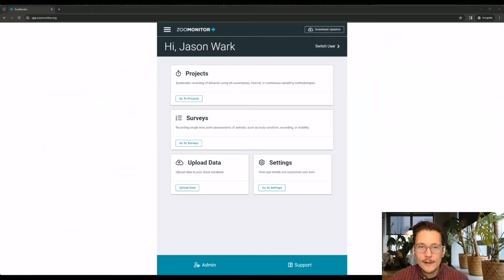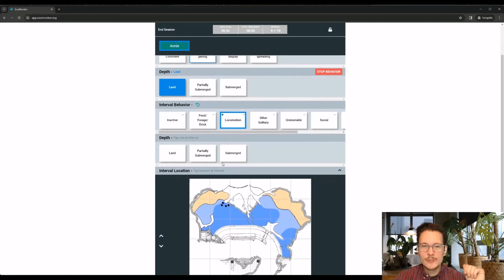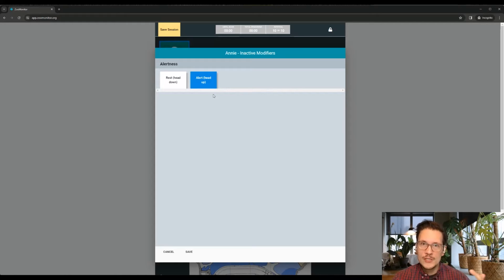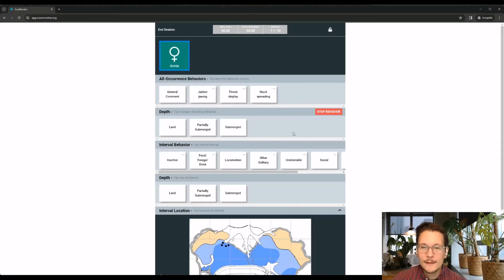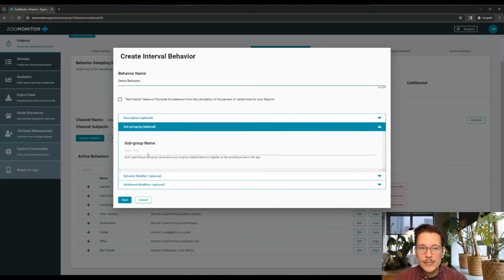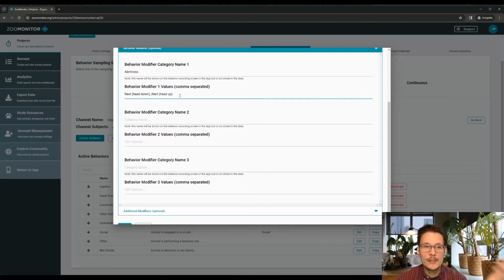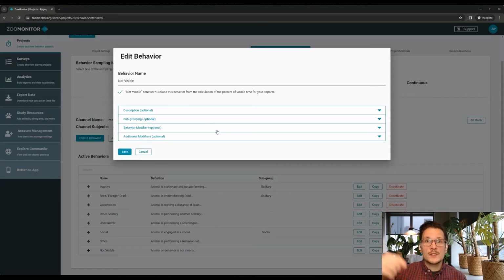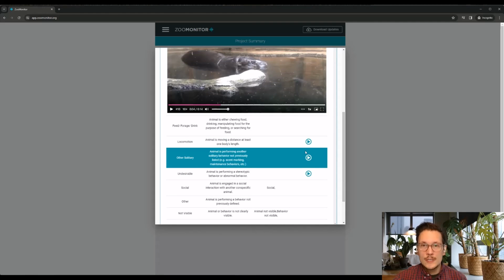Overview of Behaviors in ZooMonitor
In this demo, I discuss the different ways you can record behaviors in ZooMonitor and show how to set them up in the app.